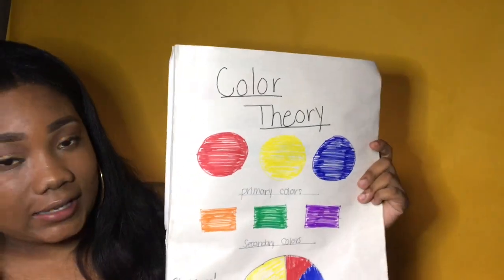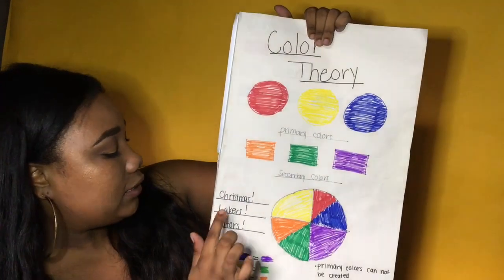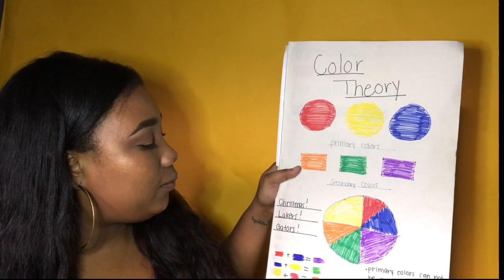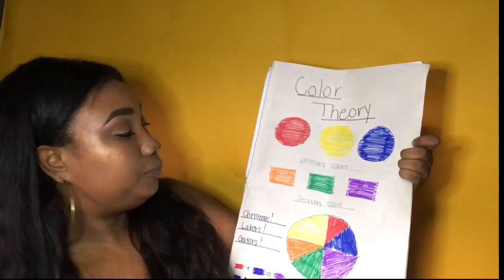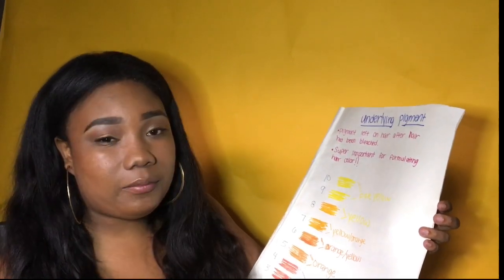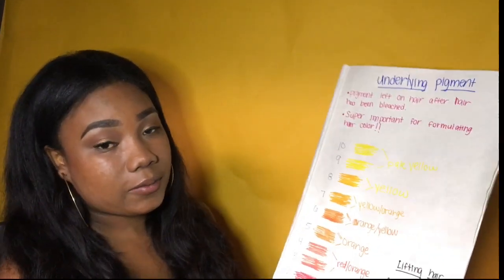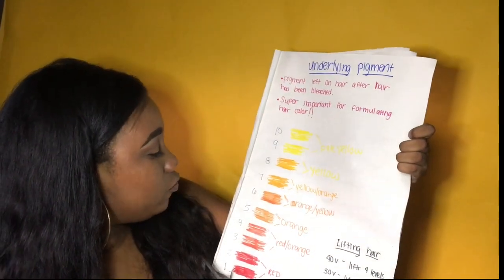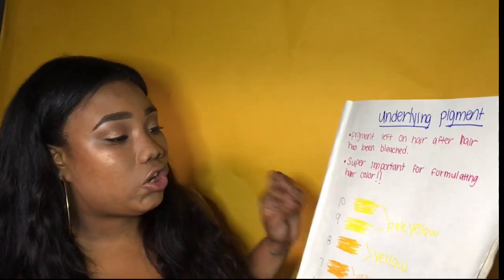How To Color Your Hair Like A Pro! | Color Theory